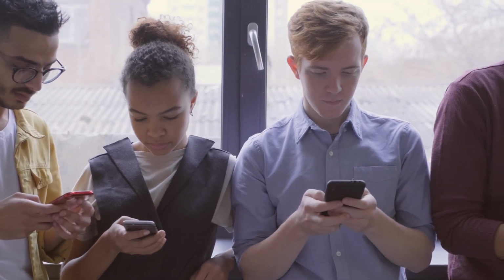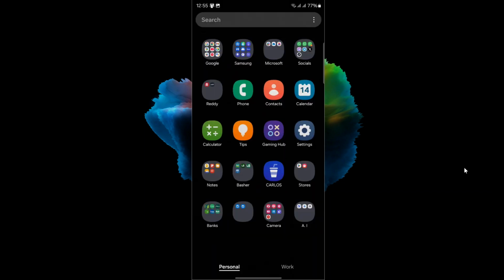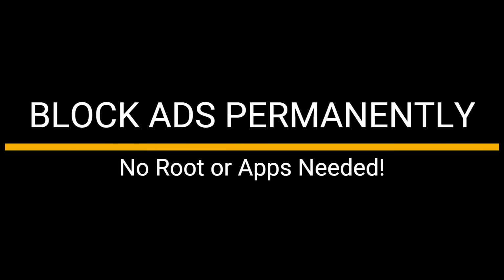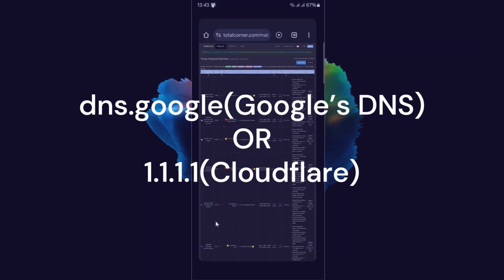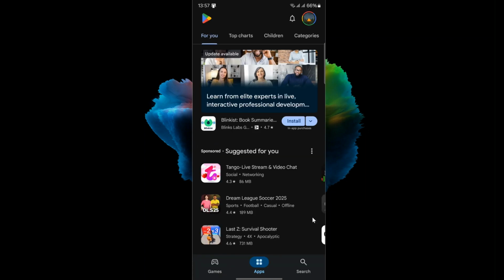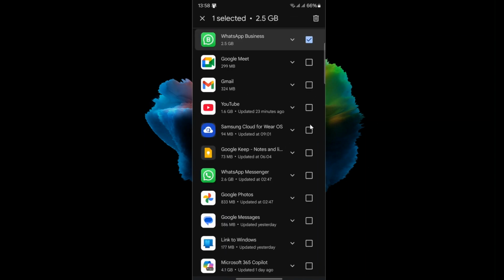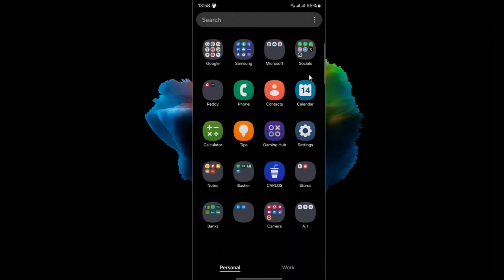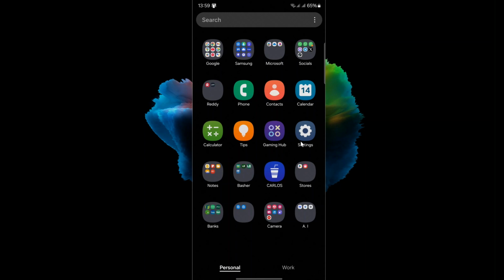5 Hidden Android Features You’ll Wish You Knew Sooner: Master Your Device Daily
Unlock 5 secret Android features you’ve been missing out on! Stop ads forever, recover deleted notifications, free up storage, and more. Perfect for Xiaomi, Samsung, and all Android users!